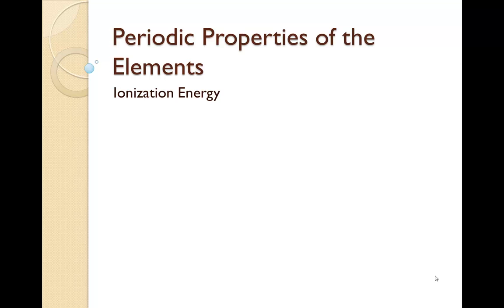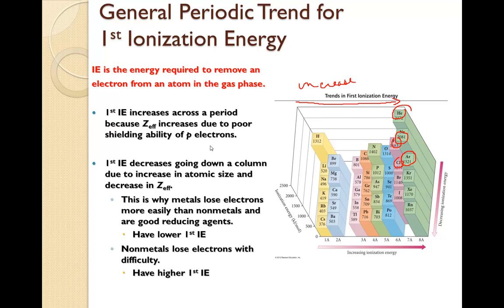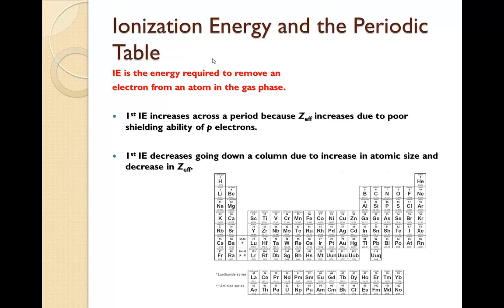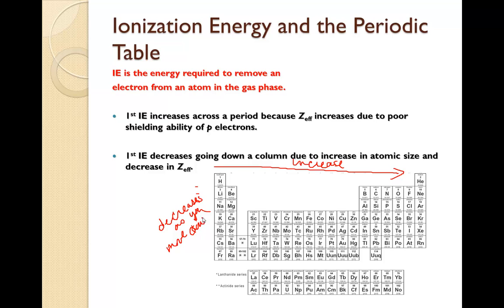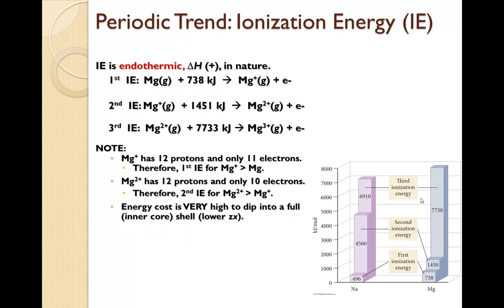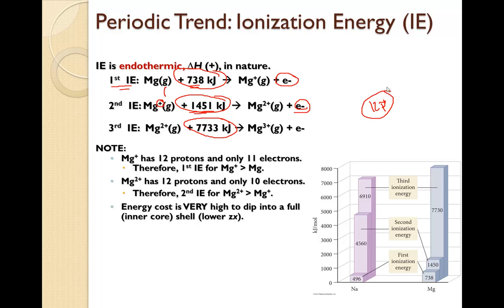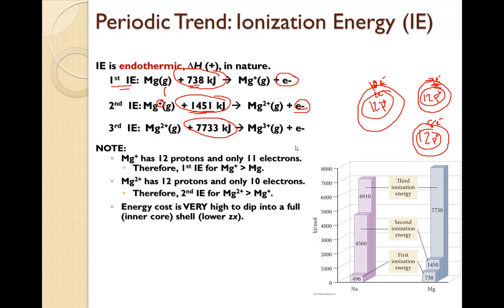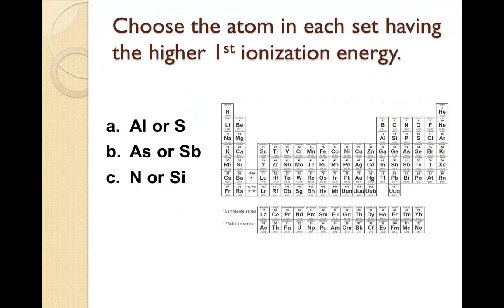periodic trend of ionization energy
This tutorial describes the periodic trend for ionization energy.